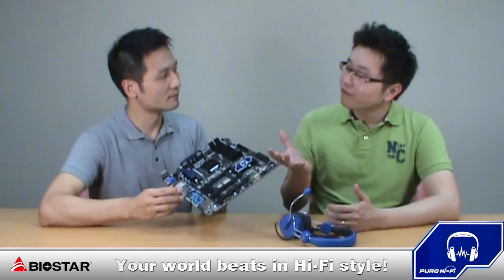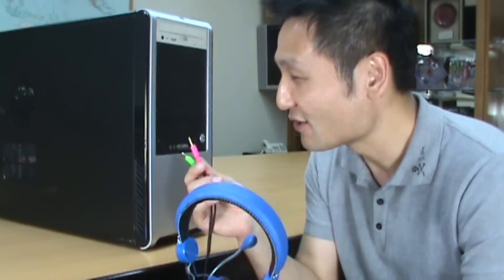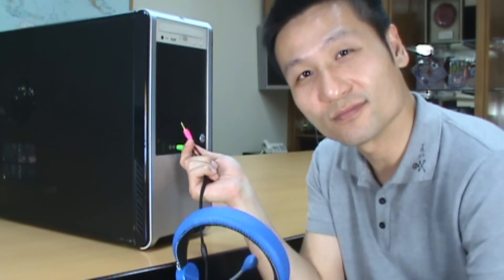Introducing the Biostar "Puro Hi-Fi" technology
Let's take a short tour with Simon & Eric to understand more of Biostar Hi-Fi motherboards...